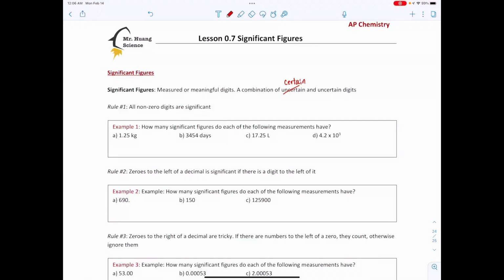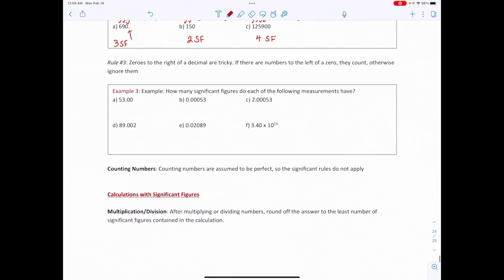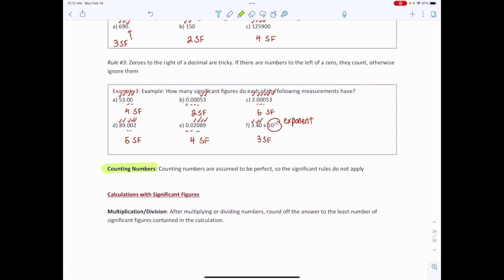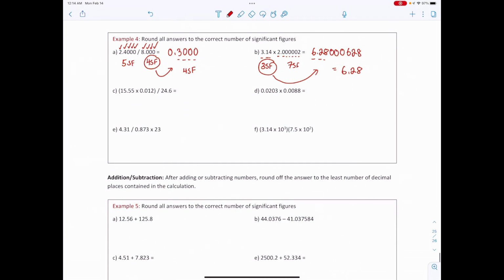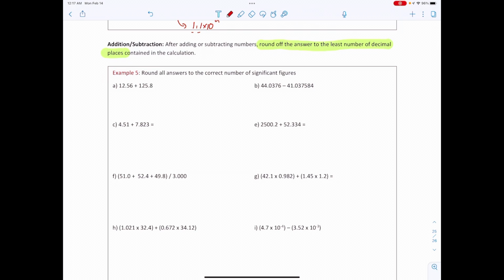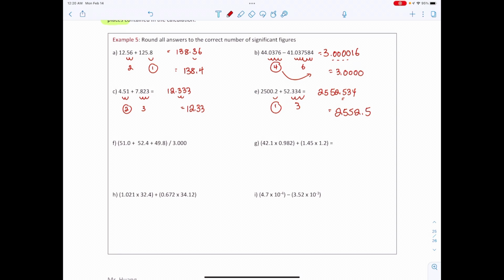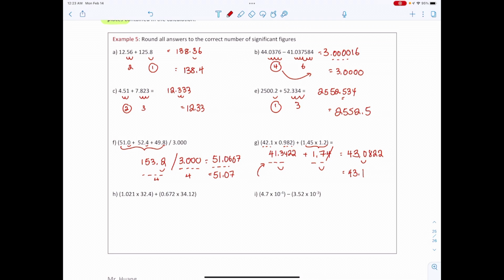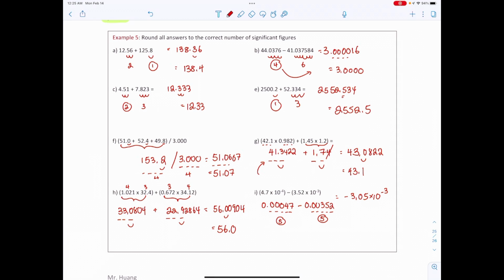AP Chemistry - 0.7 Significant Figures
***Quick Tip: Feel free to speed the video up!***

0.7 Significant Figures

Part 1: Significant Figures
Part 2: Calculations with Significant Figures